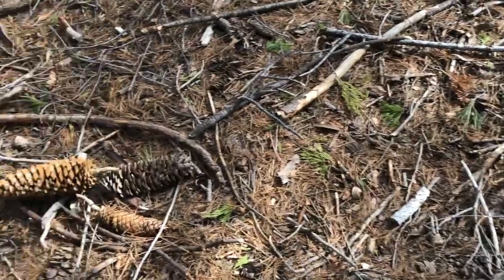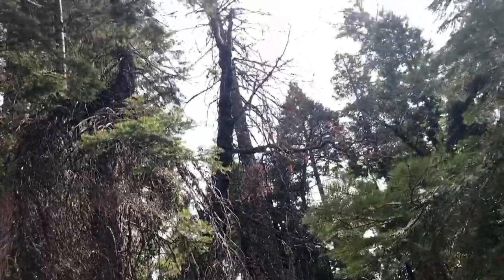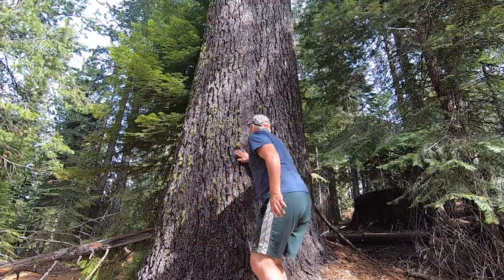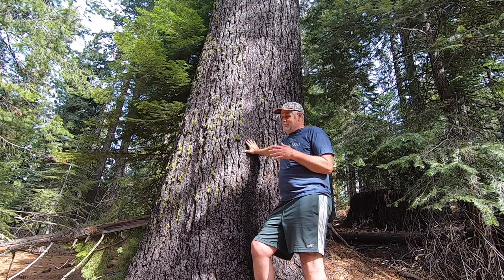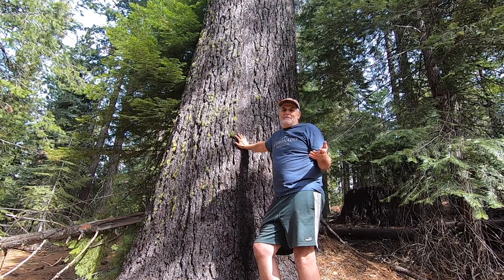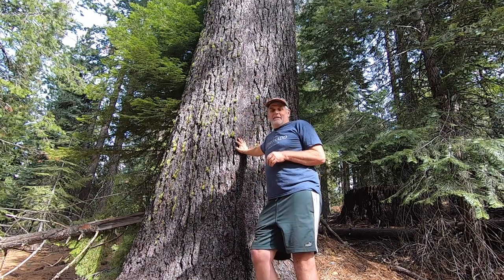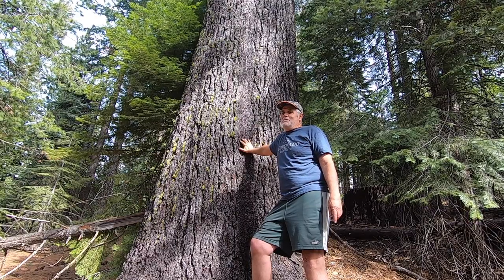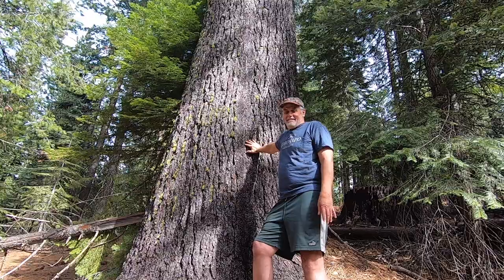The Sugar Cone Pine - Pinus lambertiana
Today's tree video is about the Sugar Cone Pine. This was filmed in the El Dorado National Forest at about the 5500 foot elevation. The Sugar Cone is the largest of the pines and the cones can reach a length of 2 feet. The tallest trees can reach around 250' and 8 feet in diameter.

I also need to recognize the great work of the the Sugar Pine Foundation. Pine blister rust has reduced the percentage of Sugar Pines in the Tahoe basin from 25% to 5%. Thankfully 3-5% of Sugar Pines are resistant to this disease. The Sugar Pine Foundation collects the seeds from these resistant trees and through partnerships with foresters and awesome volunteers have planted 20,000 trees! They are a non profit and should be considered for financial support from us tree huggers.

I also mentioned in the video that Sugar Pines have the smoothest bark in the Pinus genus. The high elevation pines, Whitebark Pine, and especially Lodgepole Pine are also smooth barked pines. The Lodgepole has the smooth flaky characteristics that a very mature Sugar Pine often takes on.